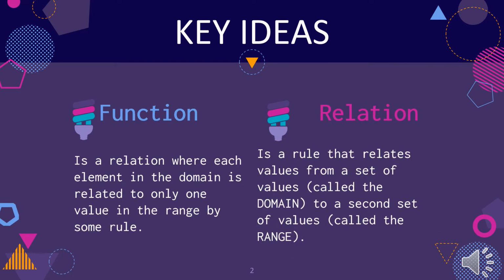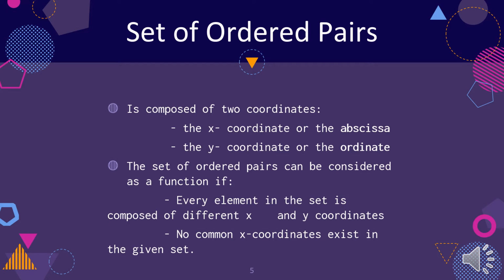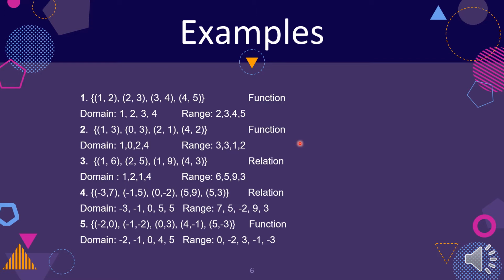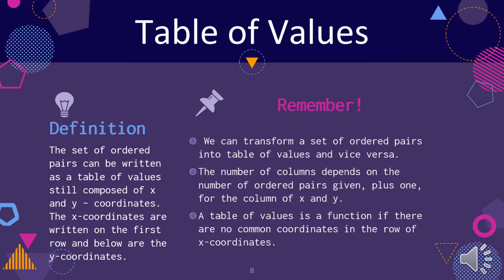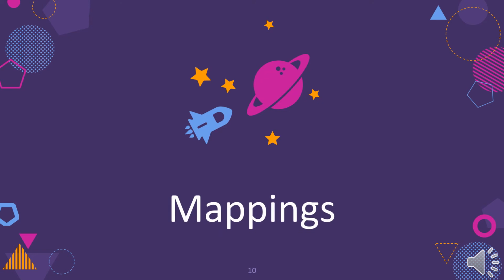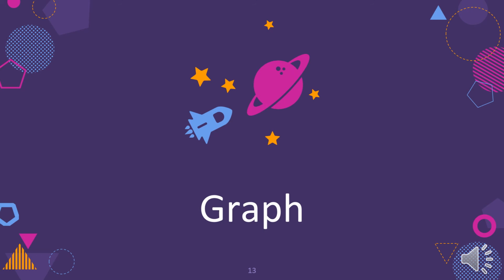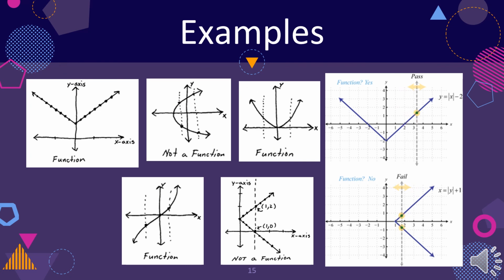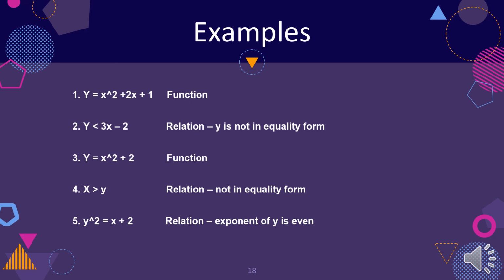Functions and Relations 11 Prudence Group 9